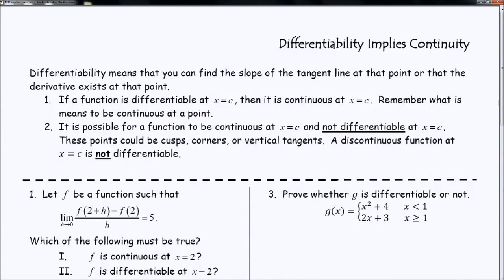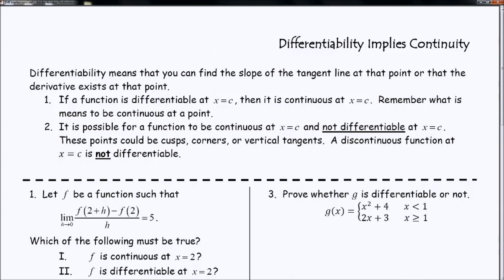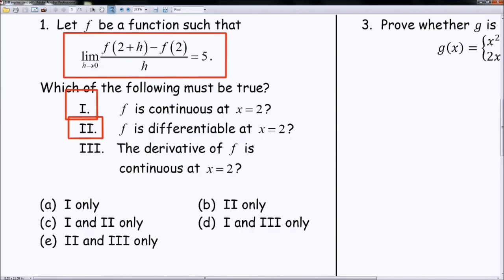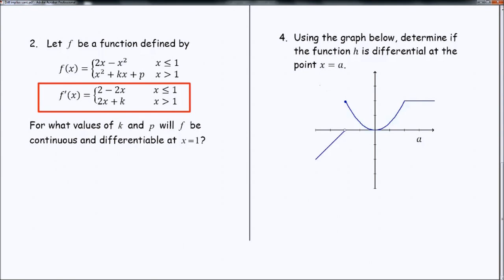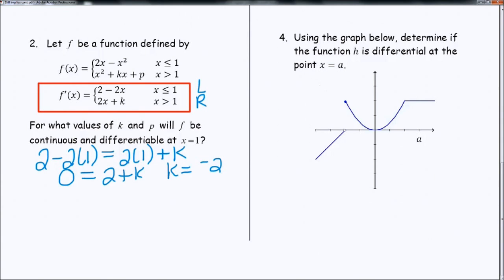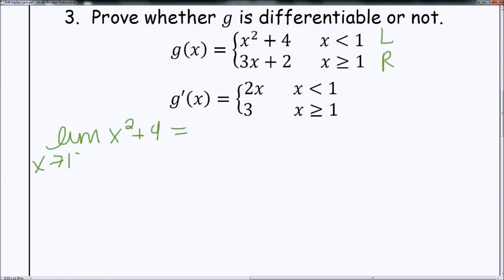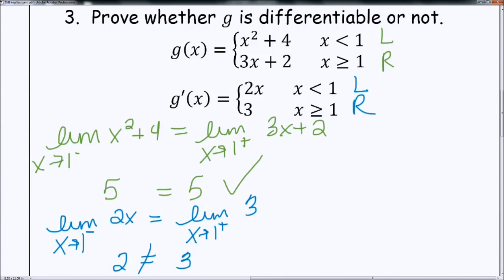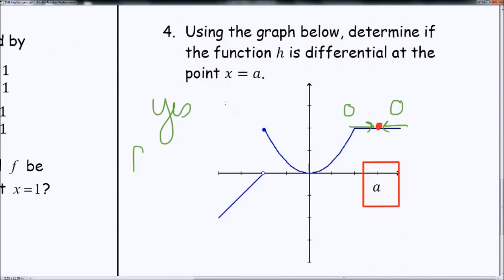2.1.4 Differentiability Implies Continuity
First Video of Differentiability and Continuity